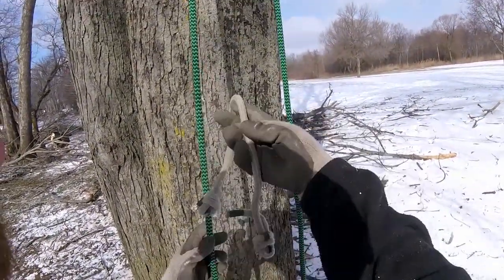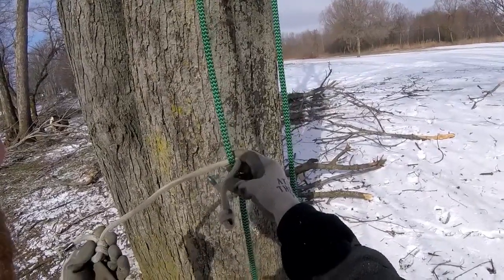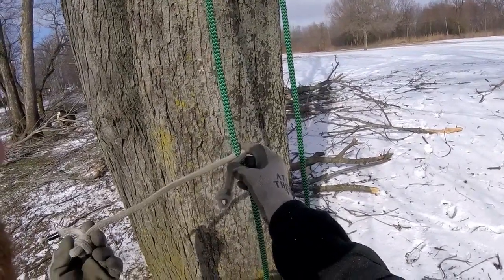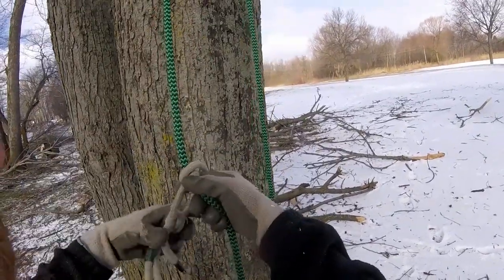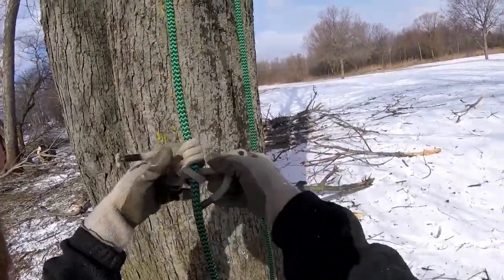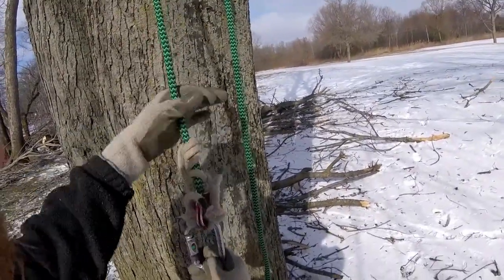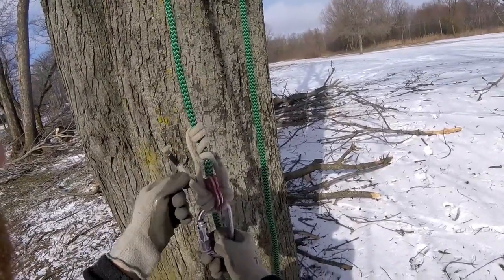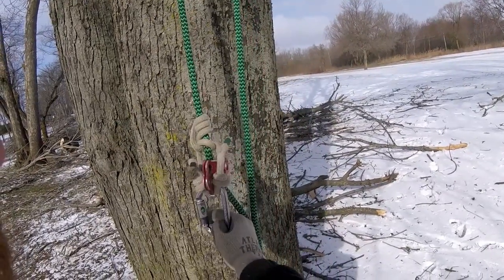Michoacan Climbing Hitch | Arborist Knots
Michoacan Climbing Hitch

- TreeMuggs